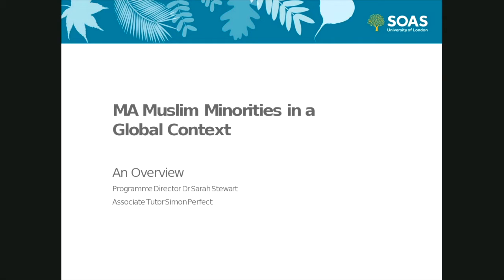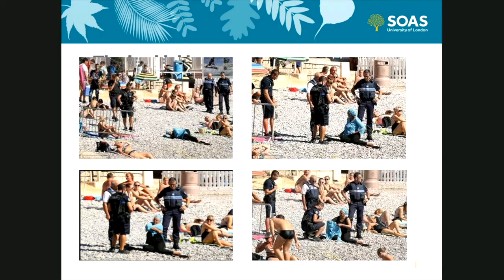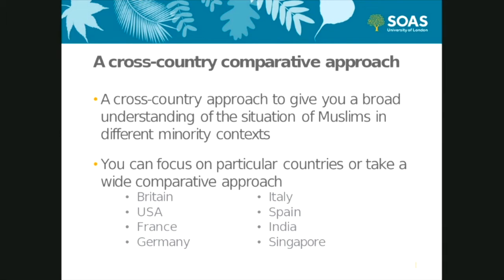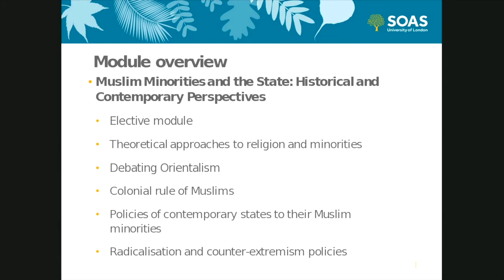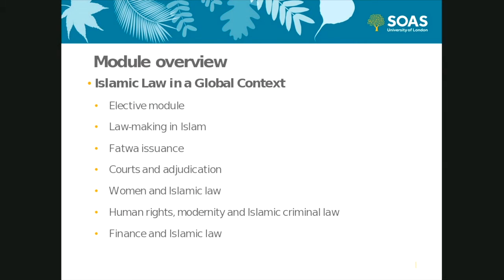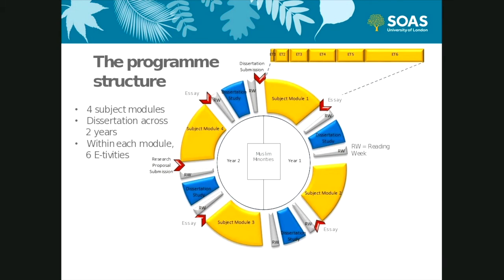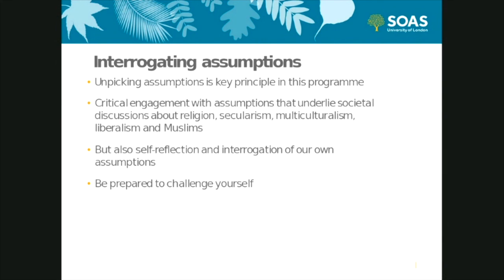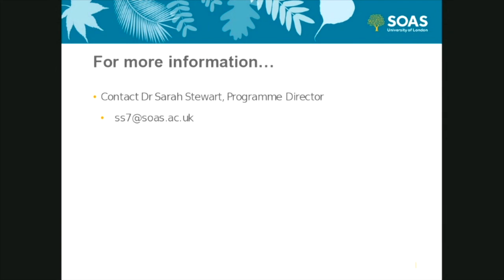Webinar: MA Muslim Minorities in a Global Context, SOAS University of London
Online information session for the SOAS University of London online masters degree Muslim Minorities in a Global Context.

Interested in more Online and Distance Learning programmes?